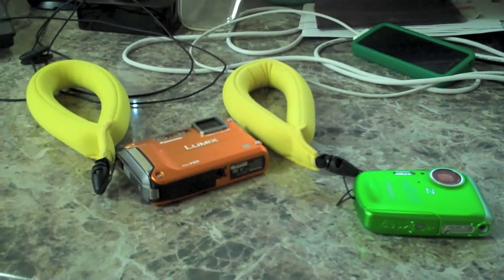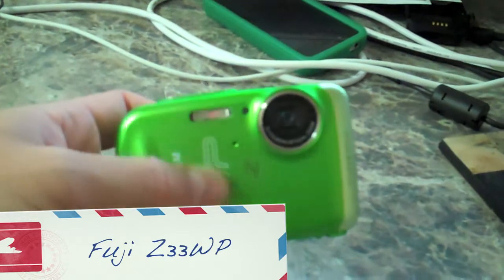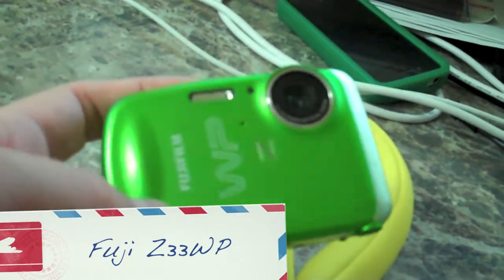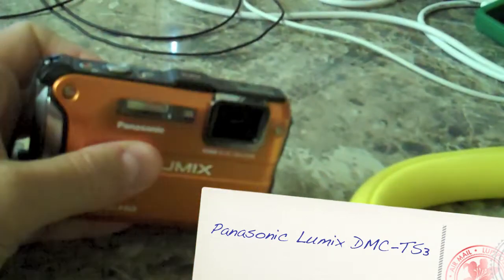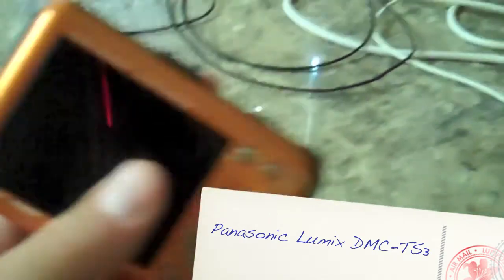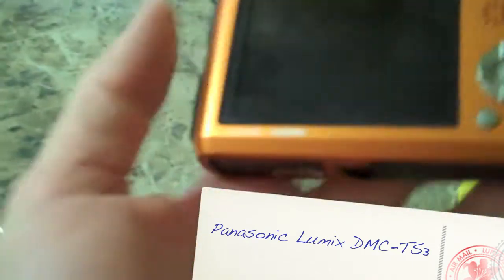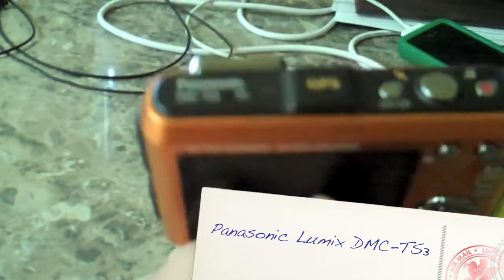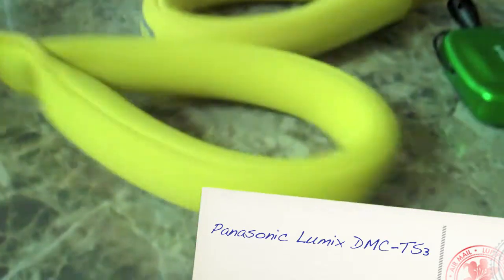Waterproof Camera Review Fuji WP Z33 & Panasonic Lumix DMCTS3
My review of Fuji WP Z33 & Panasonic Lumix DMC-TS3 waterproof cameras.  Both are awesome and I explain the pros and cons of each.